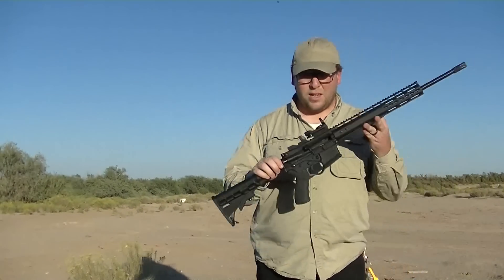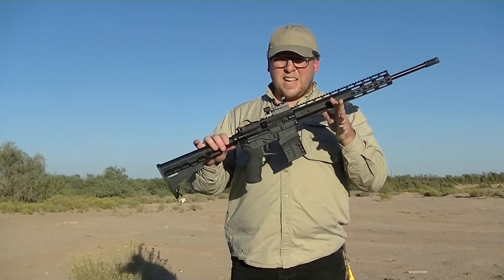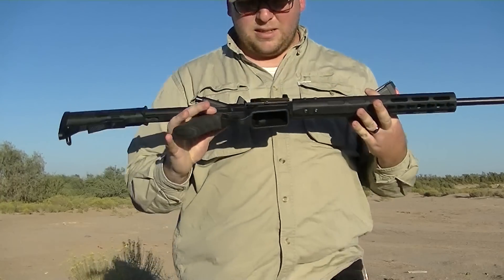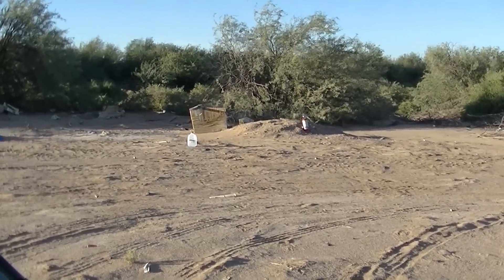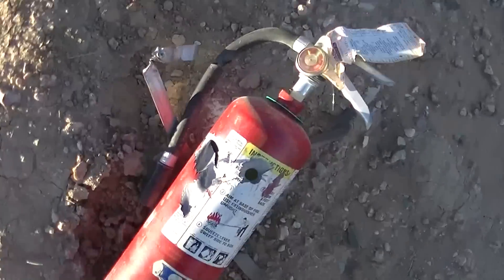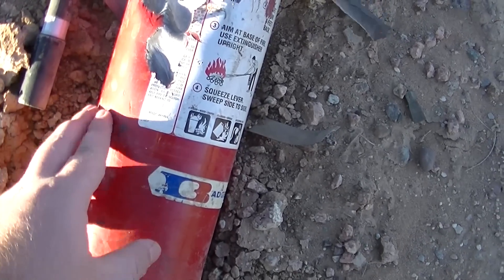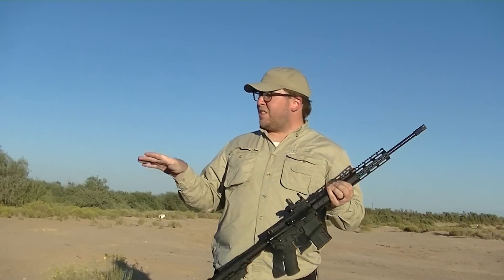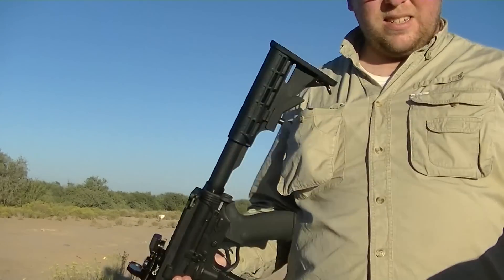ATI OMNI MAXX HYBRID AR-410 Firing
Edit note: the slugs are described by ATI as 114 grains @1900 fps; i havent measured, but got 100 grains stuck in my head for the video.

This is the same shotgun that would not cycle when new, was returned to factory and now works great.  Video editing isn't great, and the sun was in my eyes, but It came out okay.  Next video will go over the magazine modifications I made to restrict and increase capacity.
When I get the 15 round magazines, I'll make another shooting video to test them too.  Thanks!